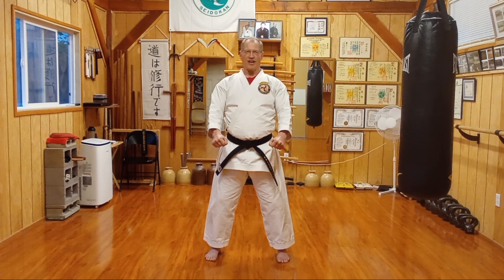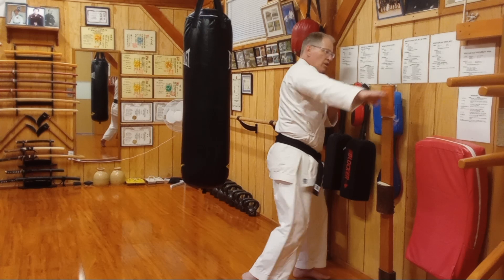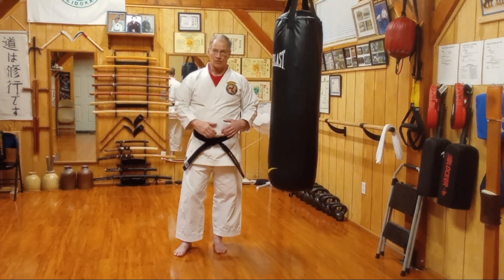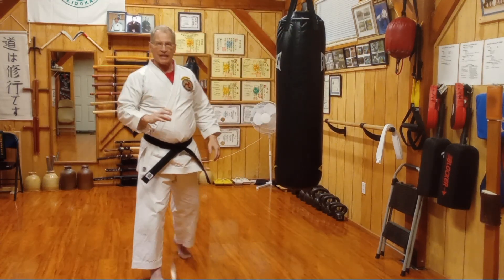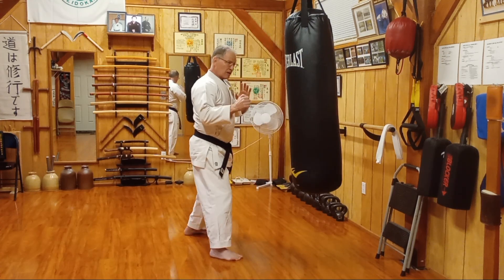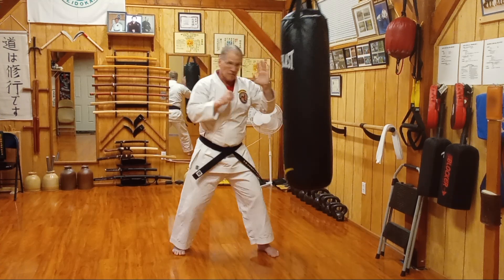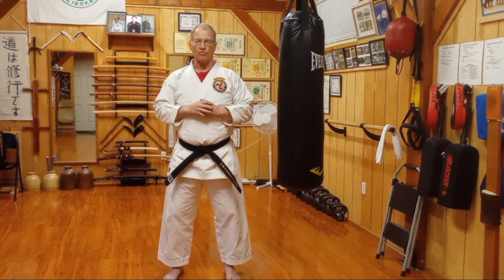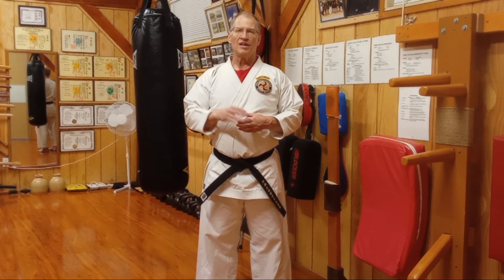Seidokan Saturday 158, 4th kyu Green belt - bag work/impact training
It is imperative to the development of power that the karateka practice striking against resistance. There are many types of striking  surfaces. Not only set patterns, but individual creativity is important. -